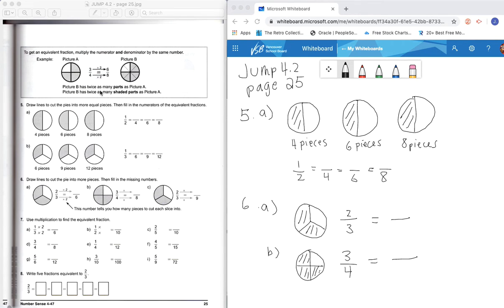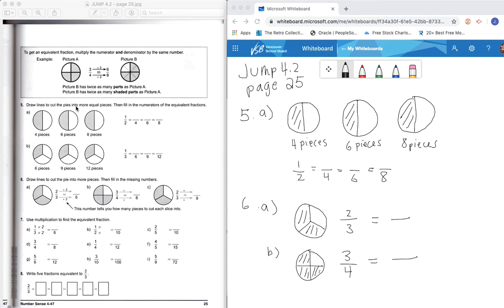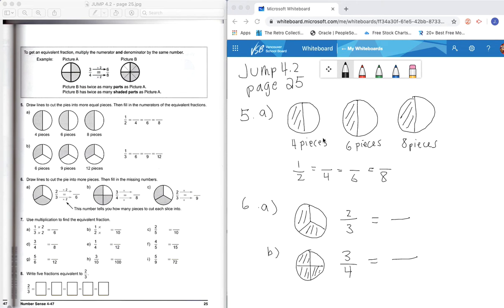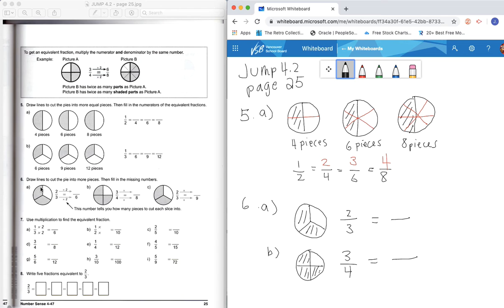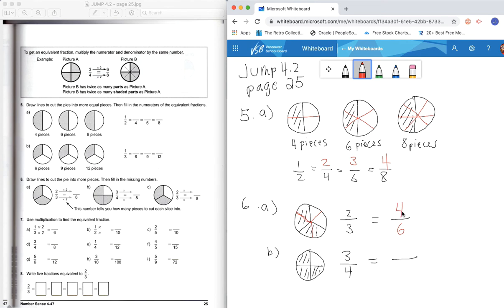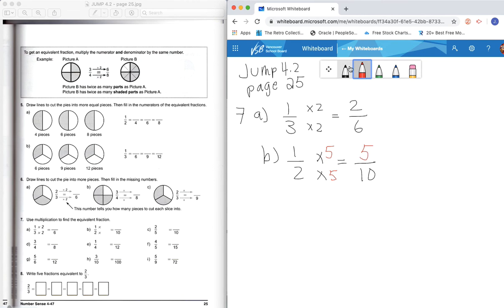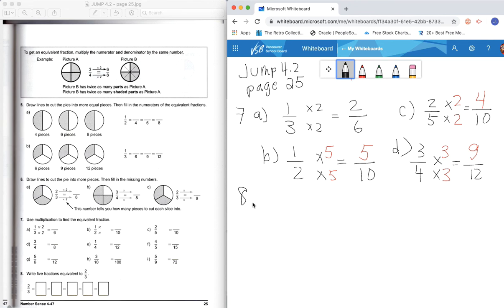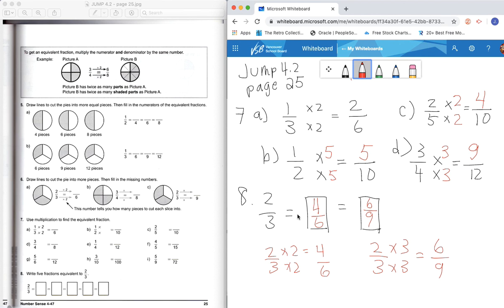JUMP 4.2 - page 25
This is the second video for the lesson on equivalent fractions.